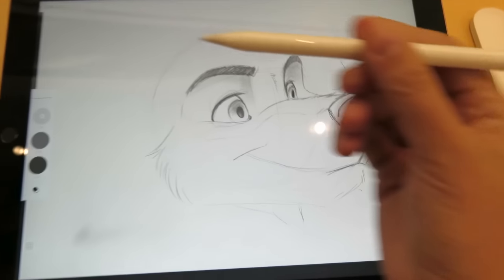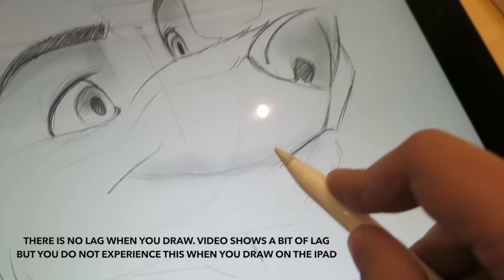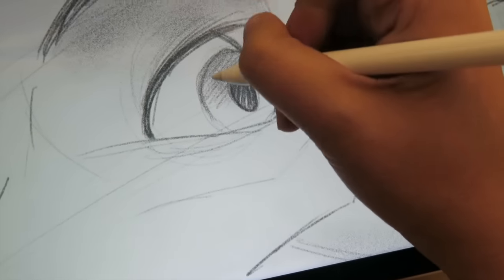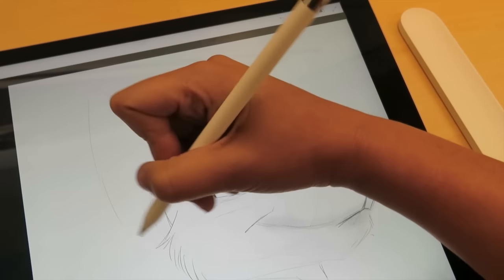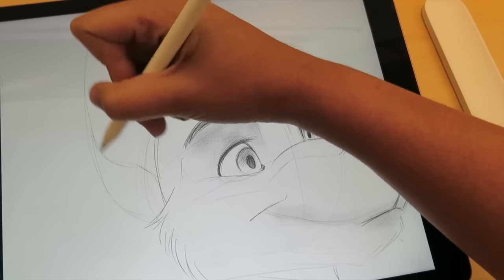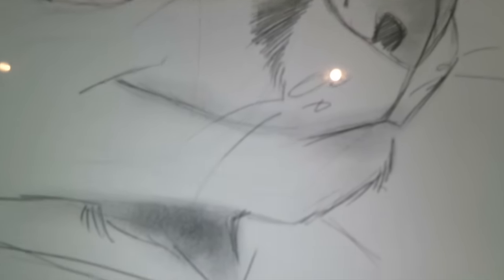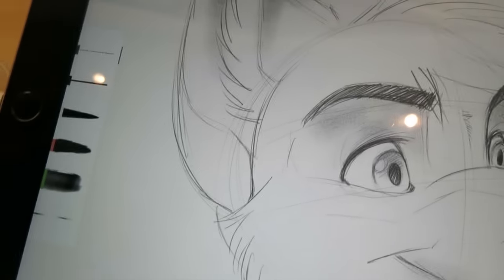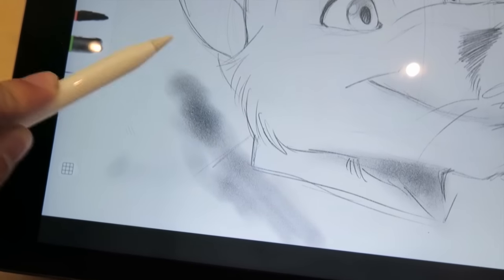Apple pencil drawing test. FINALLY AN IPAD FOR ARTISTS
I have never considered the ipad a good device for art before. I have tested all the ipad models with various styluses and they were never as good as a wacom device and felt cheap. The apple pencil got me really curious since the ads looked good, other artists said it felt great and a few others that took notes said the pencil was actually really good. I was still skeptical so drove to my local apple store and tested one of their floor models. I was very impressed with the ipad pro and the apple pencil. Together it forms a sort of 12.9 inch portable cintiq that does not get hot, has great drawing apps for very little money and you have the whole IOS system which if you like like apple and IOS you will love this device.

So people have asked, if the device runs IOS is it worth it compared to a surface that runs full windows with real photoshop, SAI, Manga studio, Painter and so on. They are both really good devices and both have their use it just depends on what you want. If you are looking for portable, instant on, easy to carry and great apps on the cheap then the Ipad pro with the apple pencil is the way to go. Apple does start these devices a bit high but you are paying for different tech and the pencil which in my opinion should be included is a must have if you plan on drawing with the device.

Overall I was impressed. Impressed enough I stayed drawing for a while because the pencil was so easy to hold, it worked so well I forgot I was drawing on an ipad. It really felt like I had a pencil and was drawing on paper. I really want to get one and I know this would fit my lifestyle very well and I can easily recommend this to others.

Like any device you should test it first. The apple stores have the pencils available to play with so go play with the ipad and pencil, it is well worth the drive to the store.

The video shows a bit of lag but there is no lag you can tell when drawing, it actually felt very natural.

If you have any questions be sure to ask. Sorry I defaulted into generic side dog but I think I draw this generic same dog on every tablet when I get it to actually test to see if I like it or feels like drawing on paper.

Apple did it right and I can finally say ipad is now a great option for a drawing tablet. Remember this apple pencil will only work on the ipad pro.

Happy drawing :D

If you have an ipad pro with an apple pencil be sure to write back your experience with it, I would love to hear your thoughts.

Want to learn how to draw? Watch: "How to Draw A Cute Cartoon Bunny Rabbit - EASY"